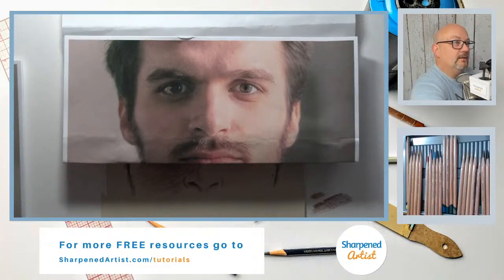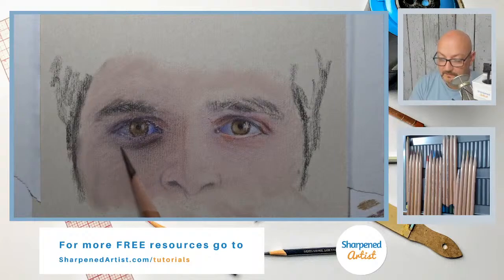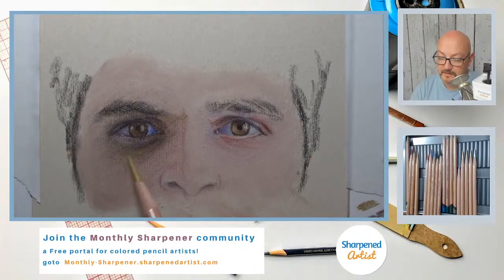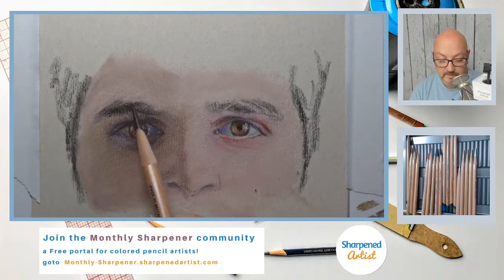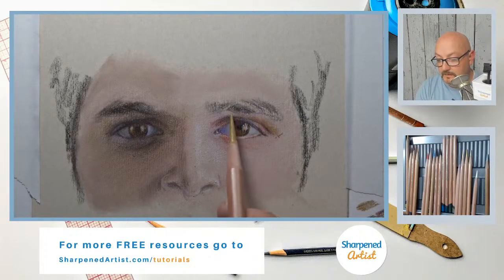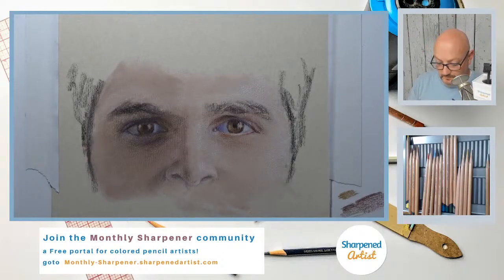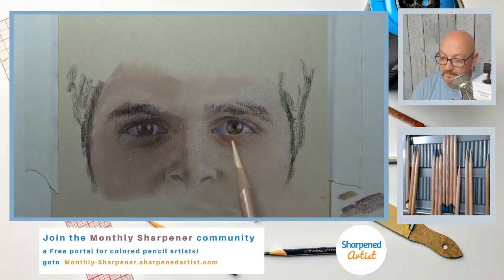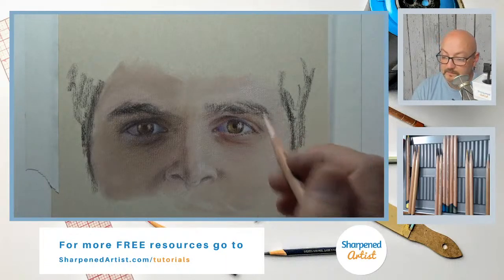Eyes Study - video 2 - Shelter-In-Place CP Drawing Stream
We're using a Limited Palette in this series of Livestreams.  Just using Derwent Lightfast 24 set of pencils to draw these eyes!

Join us in the "Shelter-In-Place CP Drawing Stream" each Monday, Tuesday, and Wednesday evening at 5:00 PM Eastern Time!

These are Live, Work-In-Progress demos of portrait features!

If you're interested in getting started in colored pencil, check out my recommended supply list

Stay sharp!

For Video Courses, Ebooks, and more visit:  SharpenedArtist.com

Sign up on my email list and get my popular Pro Tips Workbook